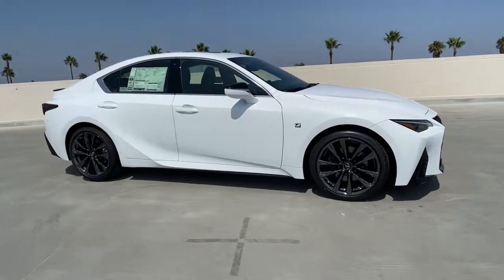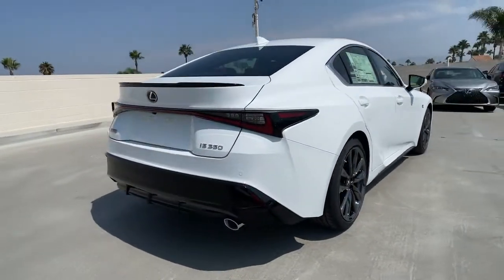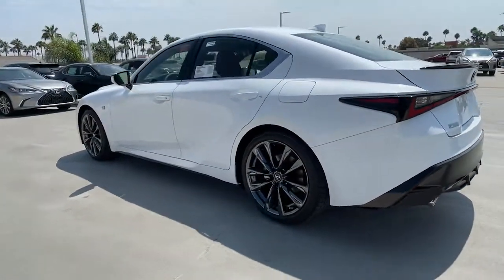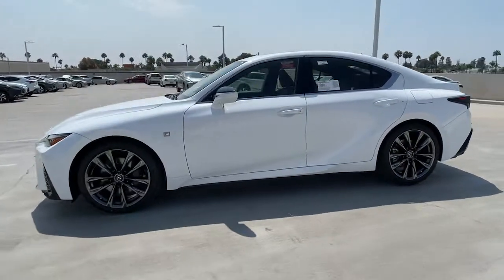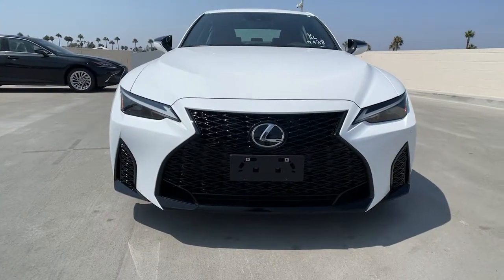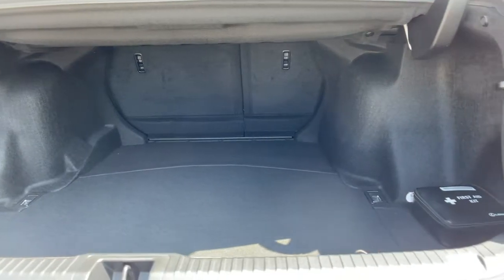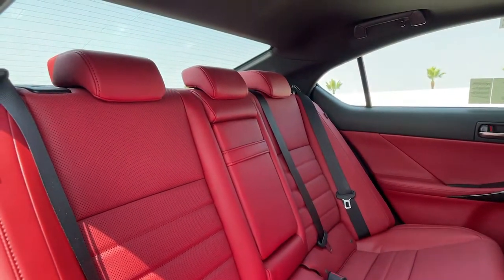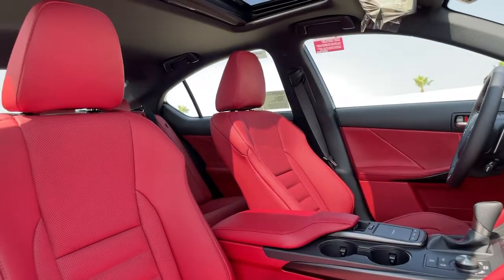2021 Lexus IS Oxnard, Ventura, Camarillo, Thousand Oaks, Simi Valley, CA 5047631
Ultra White New 2021 Lexus IS available in Oxnard, California at Lexus of Oxnard. Servicing the Ventura, Camarillo, Thousand Oaks, Simi Valley, CA area.
2021 Lexus IS 350 F Sport - Stock#: 5047631 - VIN#: JTHGZ1B24M5047631